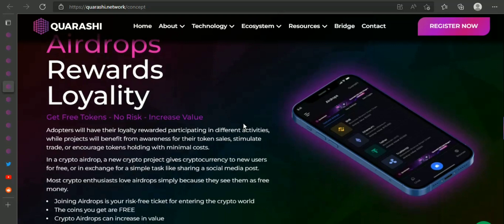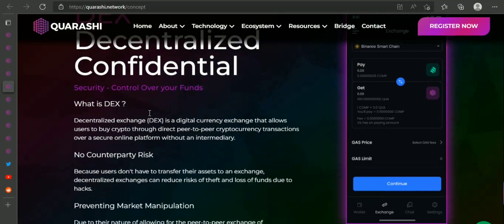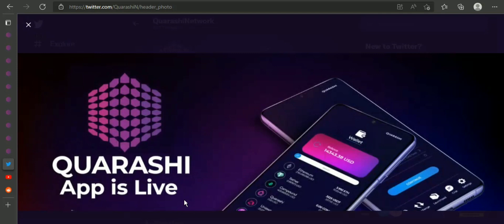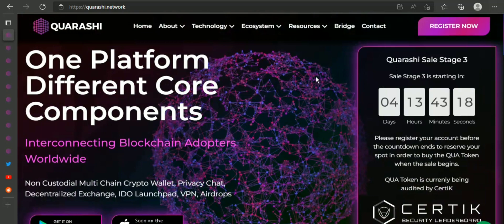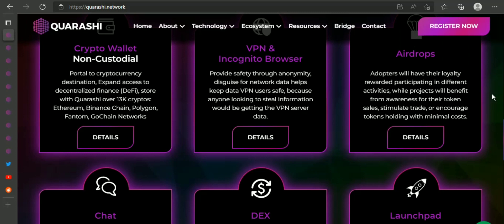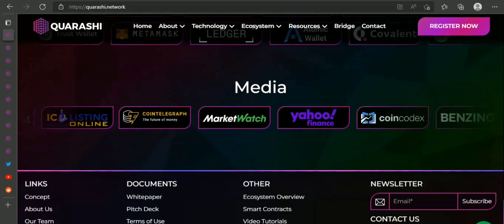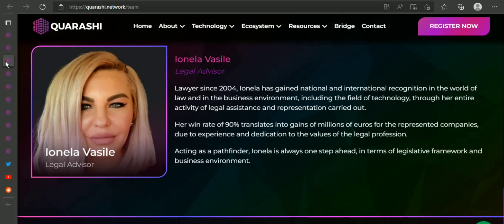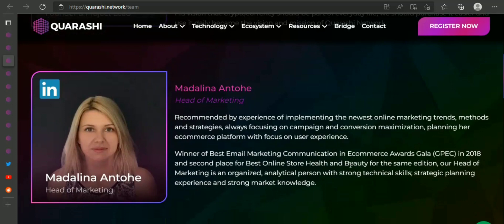Quarashi token has the best ability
The Quarashi Network is a blockchain-based network designed to make international transactions between businesses and consumers more efficient, secure, and rapid. The Quarashi Network wants to capitalize on the blockchain's success by creating an open platform where businesses, financial institutions, and customers may engage directly. The Quarashi Technology is a blockchain system that makes it easier for businesses and customers to transact.

۞ Author Details:
BitCoinTalk User Name: cryptoVinc5599
TeleGram User Name: @cryptoVinc5599
Wallet Address [BSC]: 0x1d922238CdD8bbD57bb27A4b927051e2048ffCC0